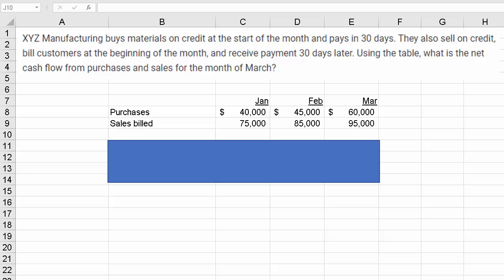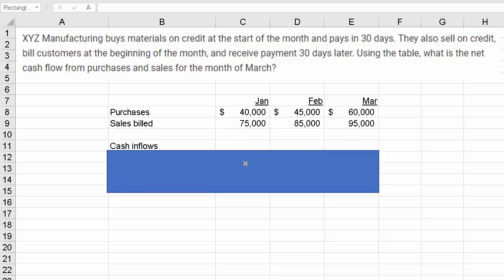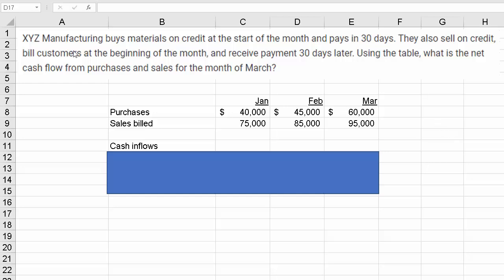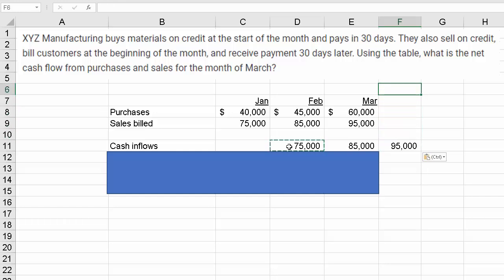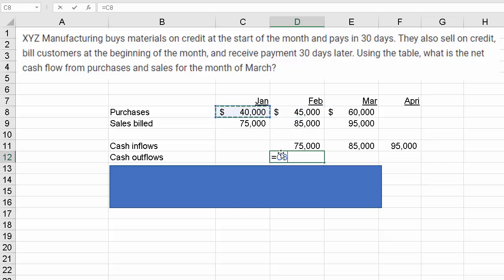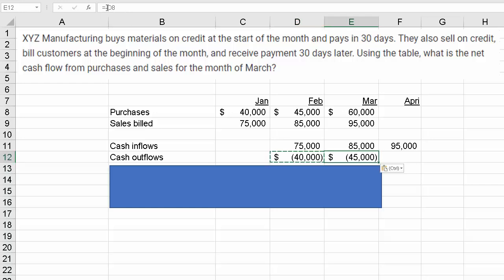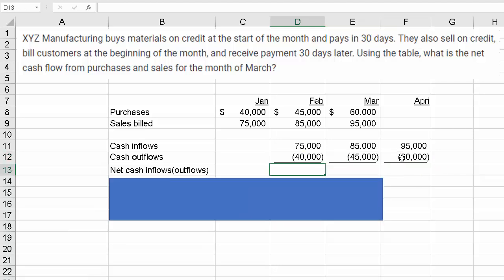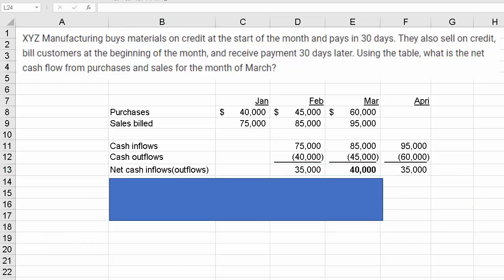Calculate Net Cash Inflows (Outflows)